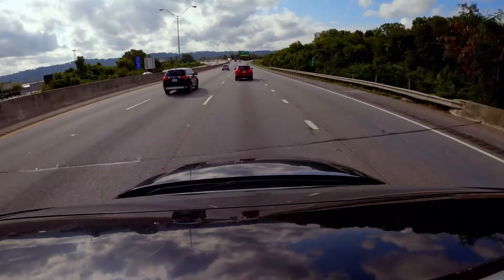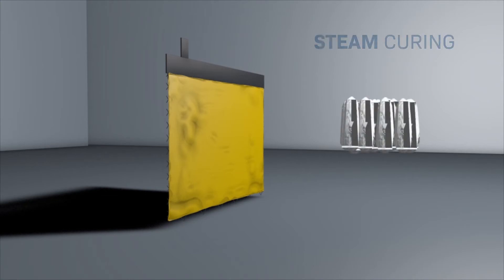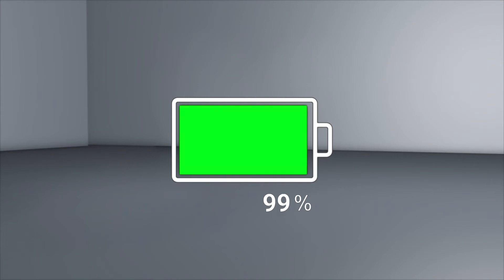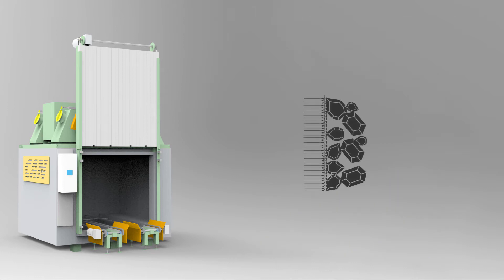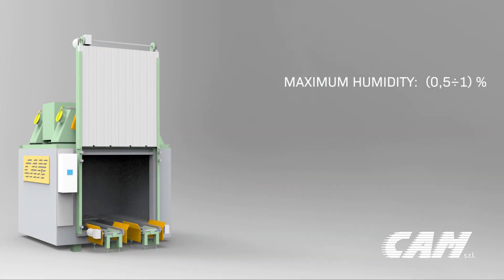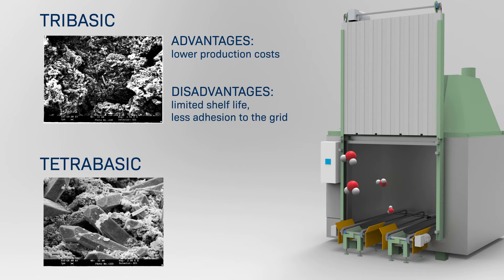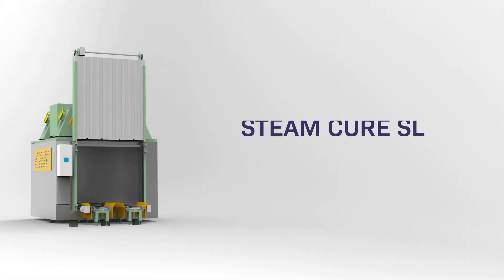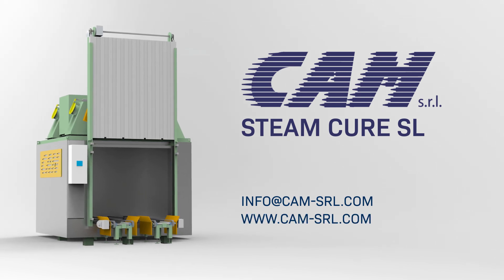[STEAM CURE SL] Tetrabasic and tribasic battery plates Curing Chambers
HOW TO ACHIEVE PERFECT BATTERY PLATES: STEAM CURE SL
Curing of lead battery plates is a fundamental process, both for a reliable life cycle and cranking power of batteries.
Paste to grid adhesion is essential for battery life.
Curing is necessary to oxidize the remaining free lead in the paste.
Contrary to using water for curing, steam curing guarantees that every pore is consistently oxidized.  Indeed, steam facilitates paste to grid adhesion, especially in horizontally arranged plates.
Homogeneously cured plates are extremely important for the charging phase, and for guaranteeing life cycle and cranking power.

The CAM Steam Cure SL is a curing chamber for battery plates which creates the ideal conditions in terms of moisture and temperature necessary to transform free lead into PbO. Through this oxidation process, the layer between the plate and the grid is corroded and this guarantees perfect adhesion for optimal battery charging.

The relative humidity and free lead levels after curing with a Steam Cure curing chamber are as follows:
- Maximum humidity:  (0,5÷1) %
- Free lead:    (≈3) %
The CAM Steam Cure SL is designed to both control and create tribasic and tetrabasic sulphate crystals:
TRIBASIC SULPHATE
Among the ADVANTAGES of tribasic sulphate are: lower production costs
Whereas the DISADVANTAGES are limited shelf life, less adhesion to the grid

TETRABASIC SULPHATE
On the other hand, the advantages of tetrabasic lead sulphate are: long shelf life, greater mass/grid adhesion.
And the disadvantages are higher production costs
To produce plates which guarantee a long life and consistent, high cranking power, the CAM STEAM CURE SL is the curing chamber for you.